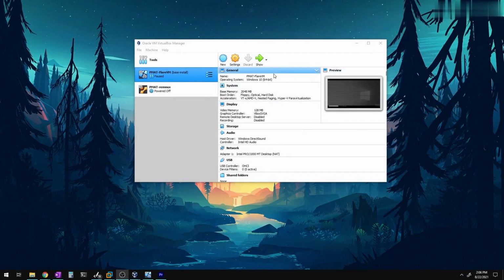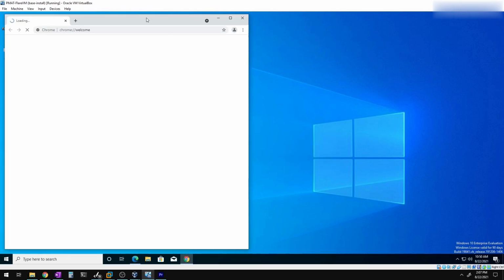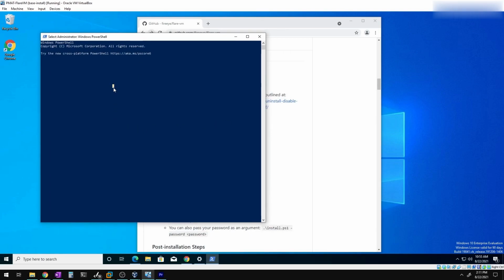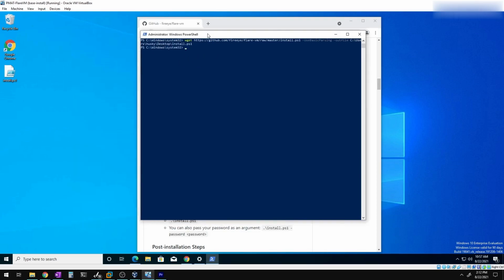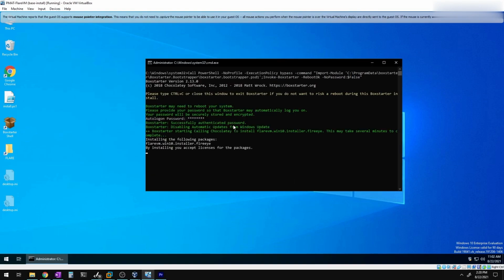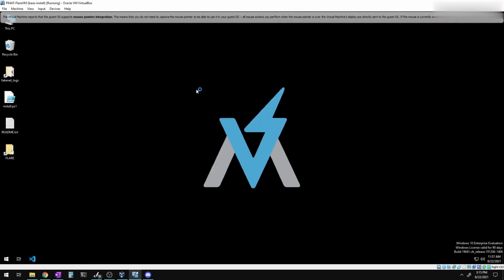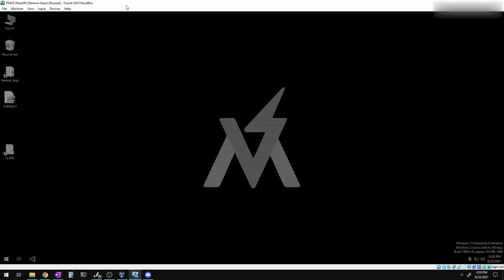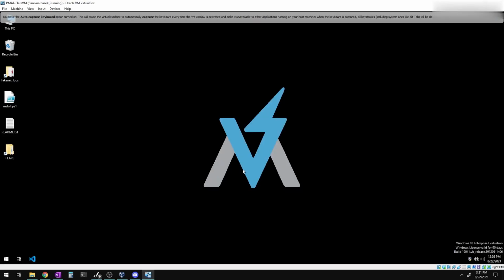HOw to Install FLARE VM in windows 10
This is a malware analysis tool for windows 10______
Install and use in vm ______